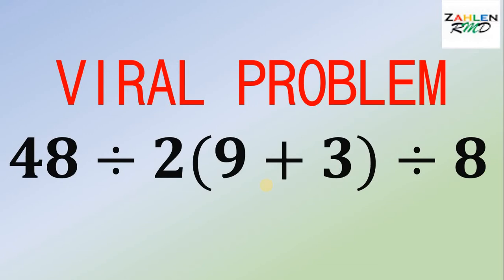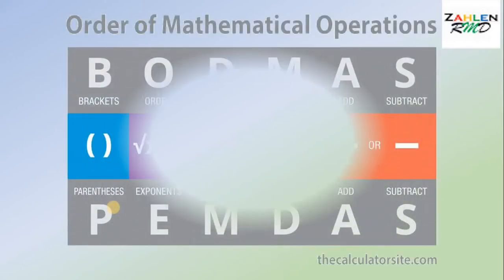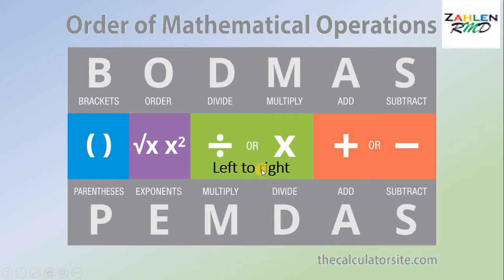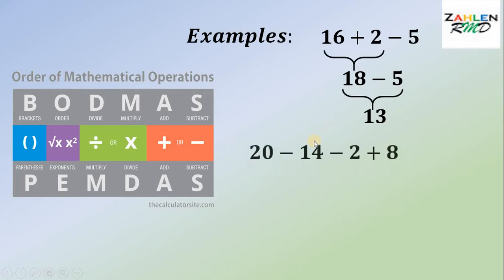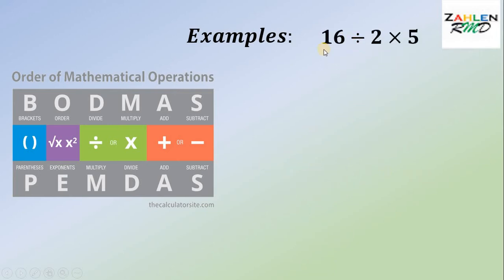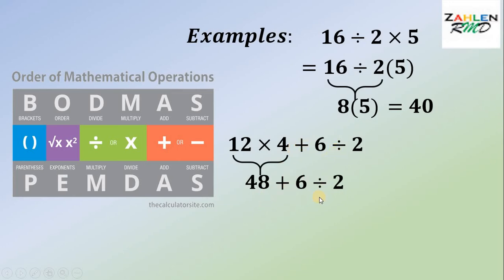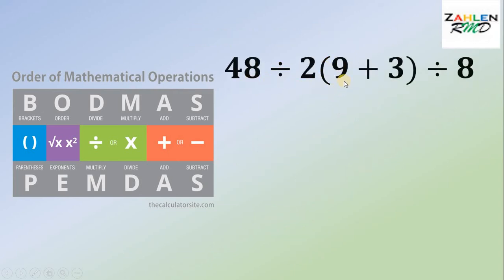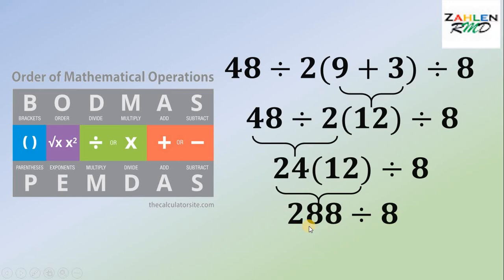VIRAL MATH: BODMAS/PEMDAS